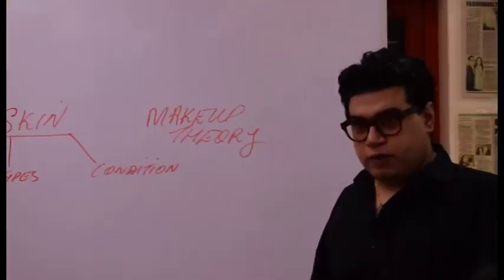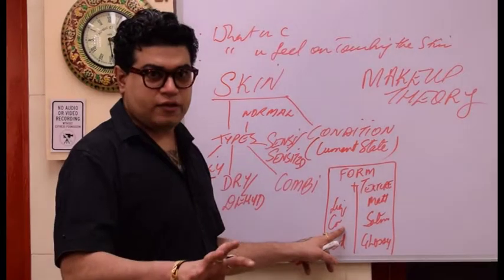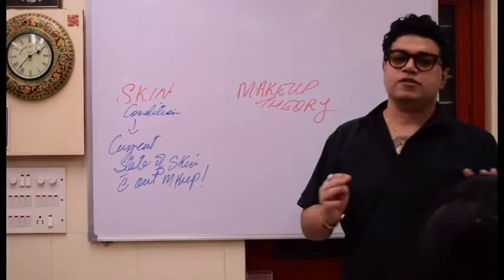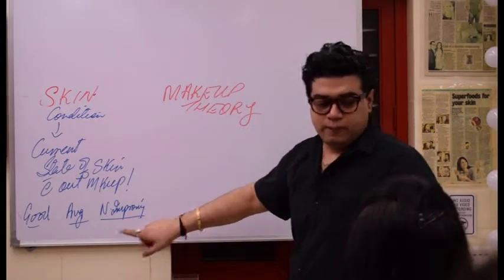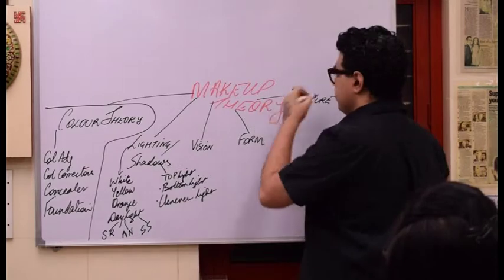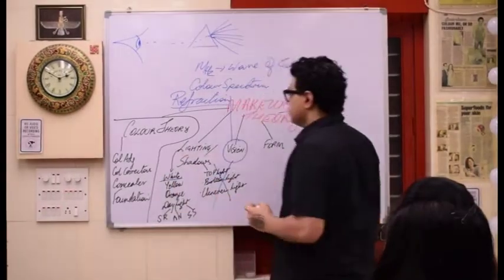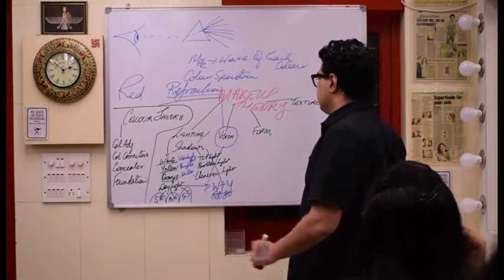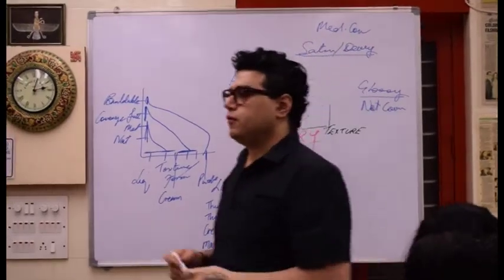Weekend Batch-Introduction Day